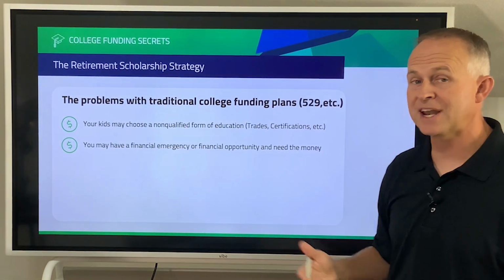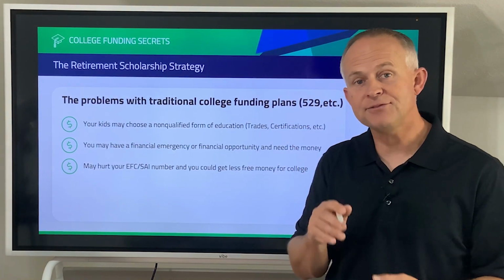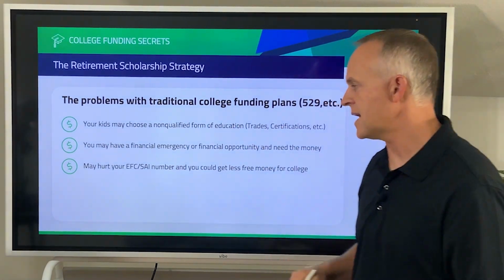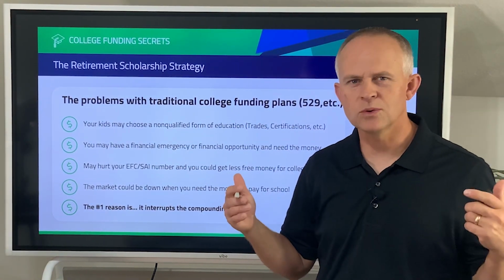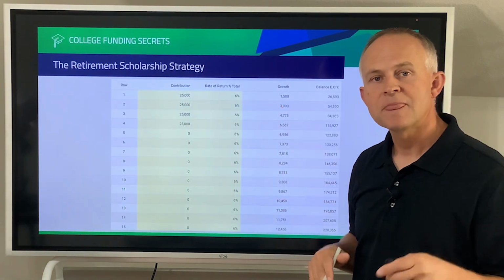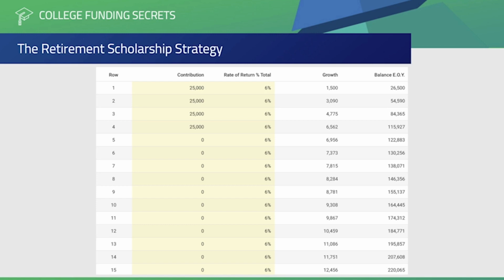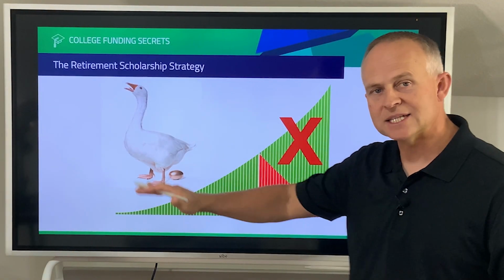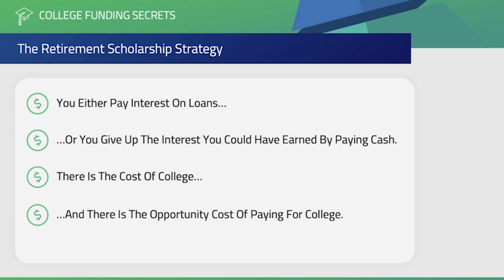Secret 3 The Retirement Scholarship Strategy (Section: 2 The Problem With The Current Strategies)